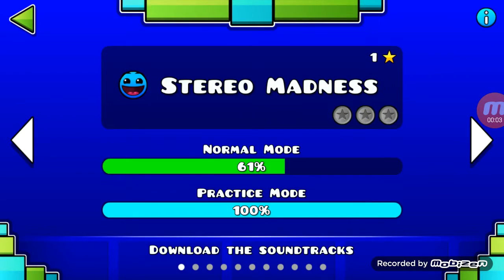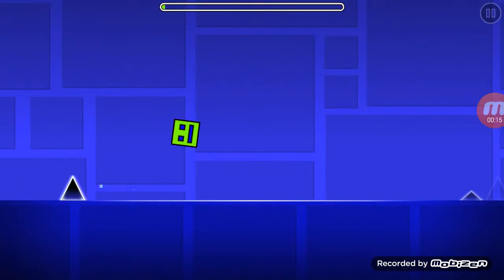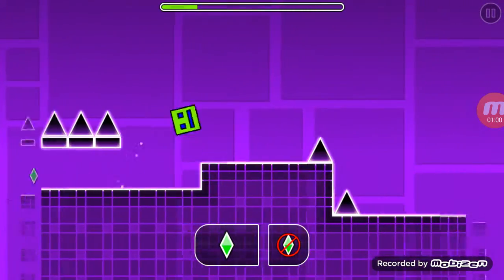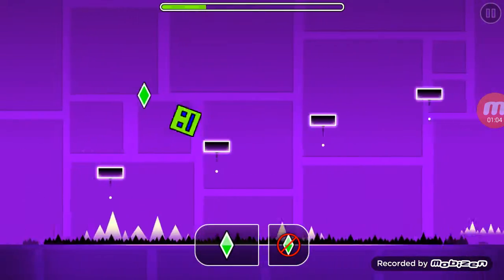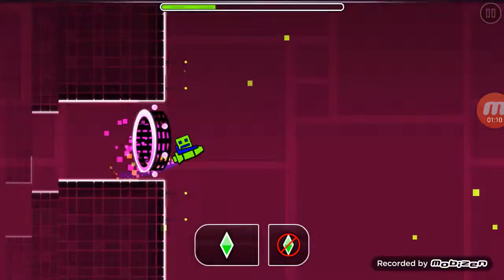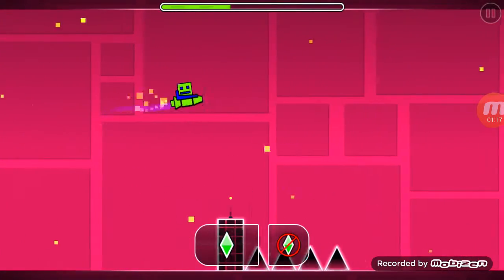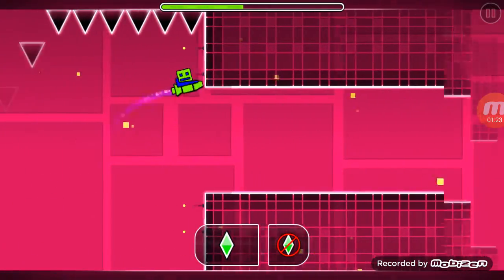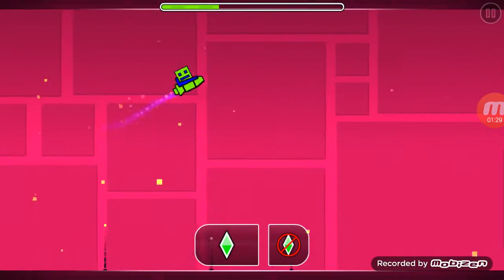Geometry dash has been beaten!